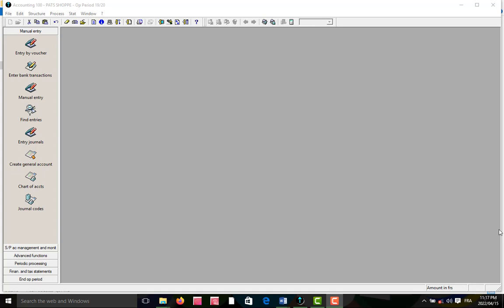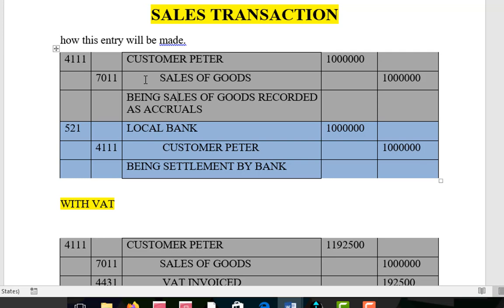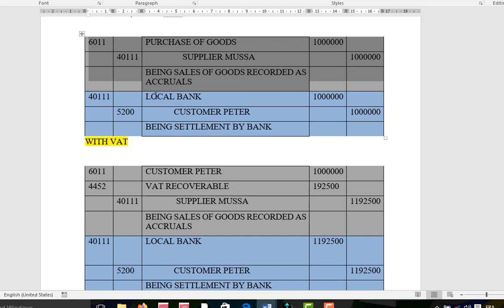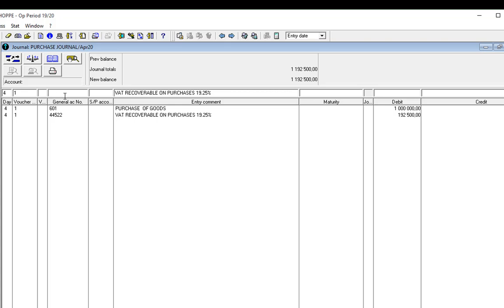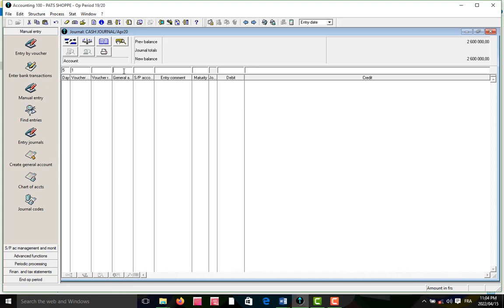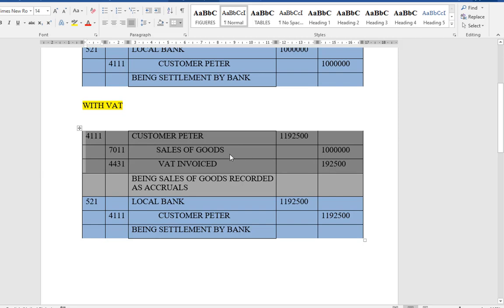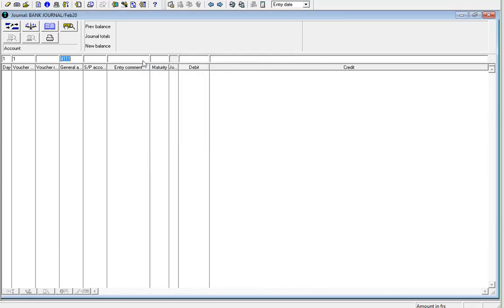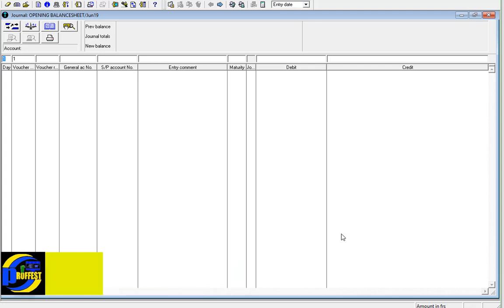HOW TO MAKE JOURNAL ENTRIES IN SAGE ACCOUNTING 100 ( JOURNAL RECORDINGS)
This video has as objective to guide you on how to record transactions in sage accounting 100 .

to make journal recordings or entries in sage accounting 100.

For better understanding of this video, you need to know how to create journal codes .
follow this video to learn more about JOURNAL CODES CREATION

For better understanding, there is need for you to see how to create automatic TAX RATES with will help you automate your journal recordings

should in case in the course on working on the software, you have a problem or, your file is malfunctioning, you can get to do maintenance on your accounting file .
here is how maintenance is being done.

we are PROFFEST and our aim is to solve business and finance  related problems . Primary, we work on business computerization and bookkeeping .